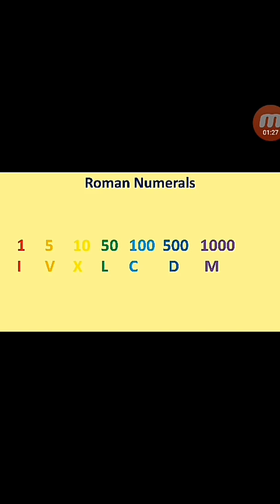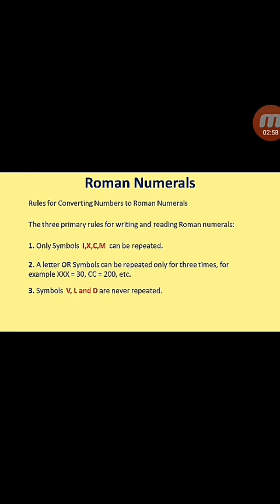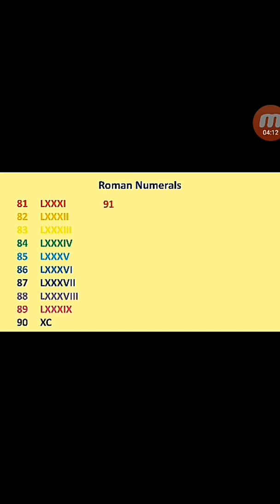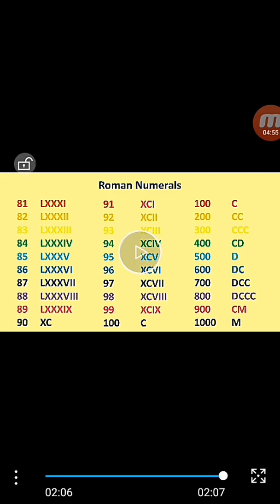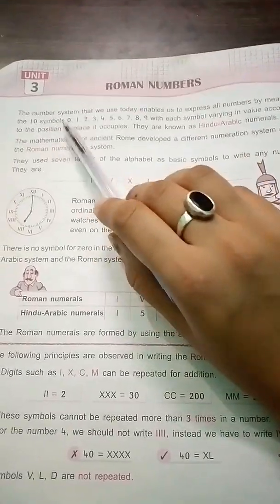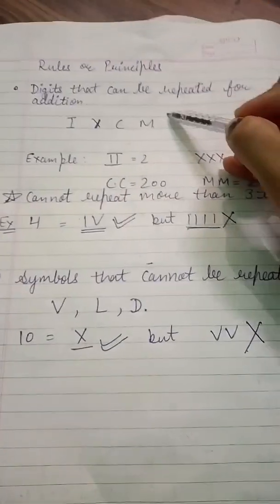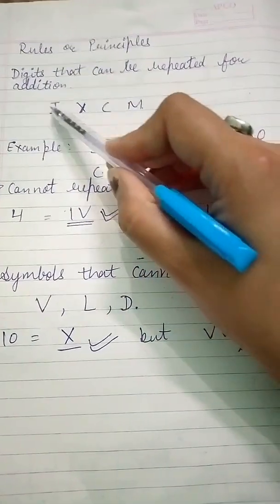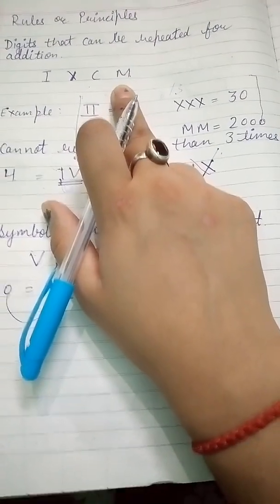Roman numbers P1